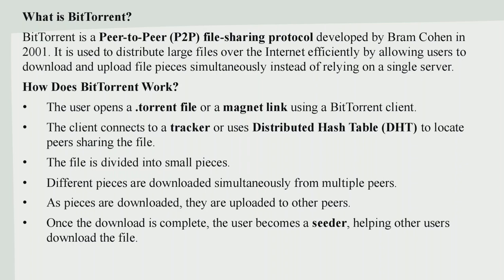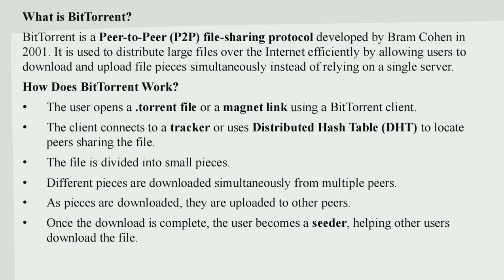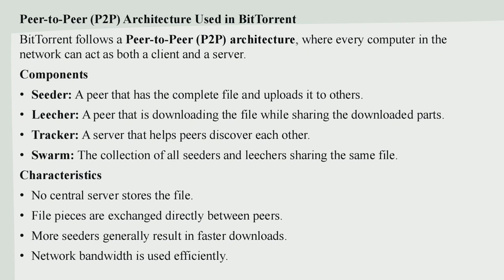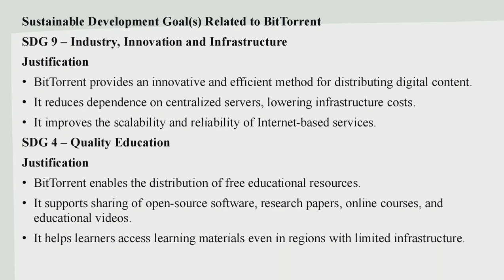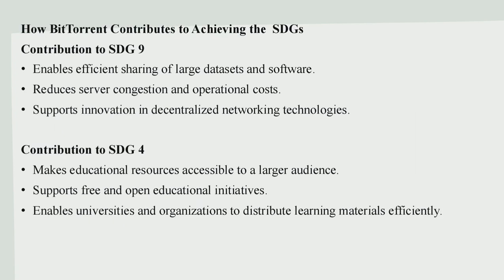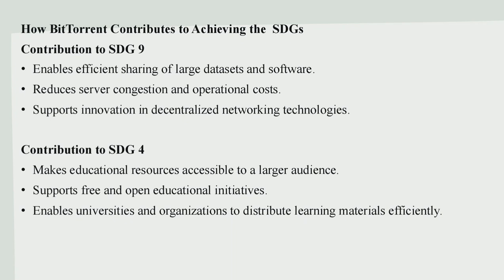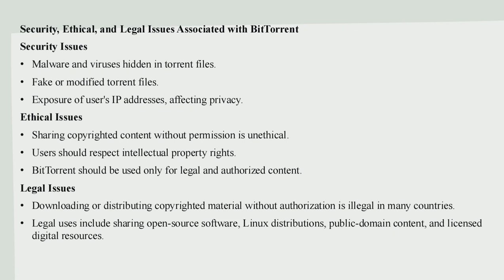30 July 2026